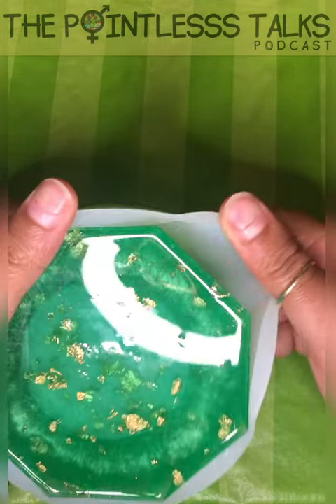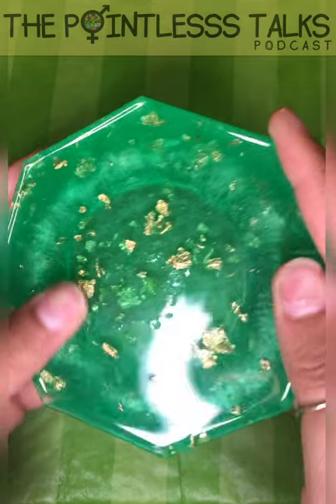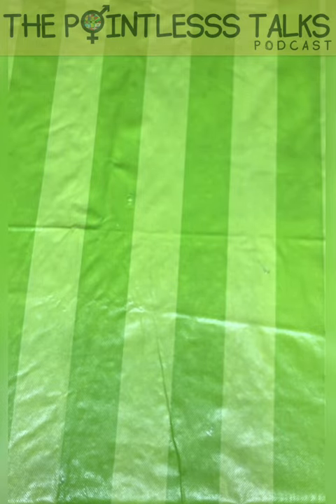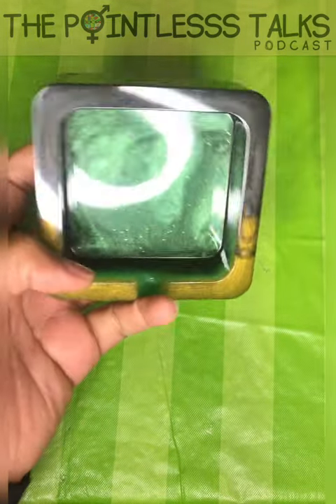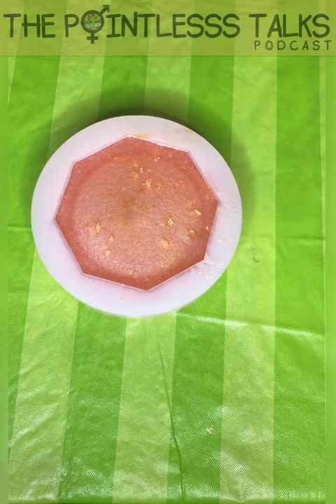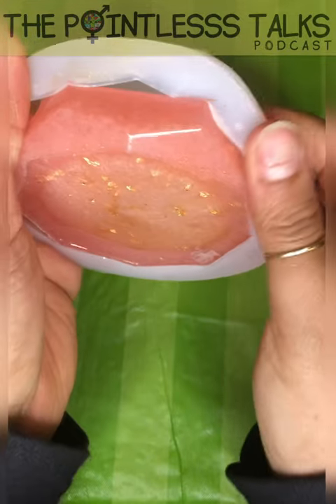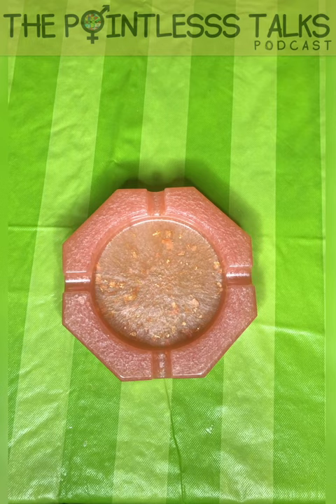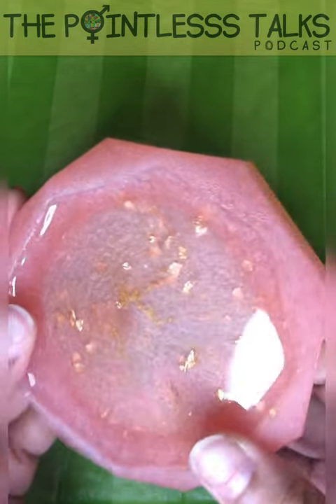Unmolding 12: Three for one!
I loved creating all 3 of these ashtrays. Two were a custom design requested by someone, and one was more layering experimentation. How close did I get to rose quartz on that small octagon?

And more...